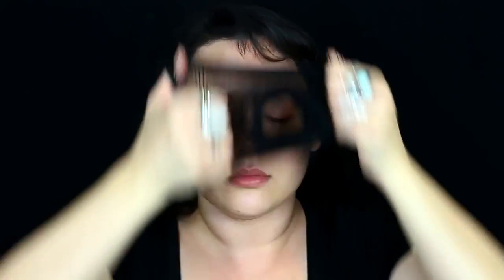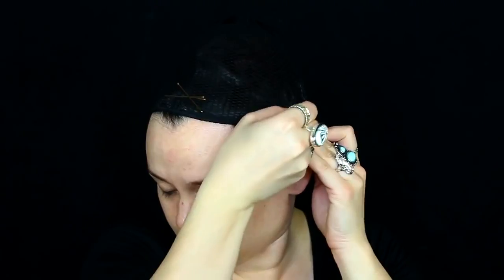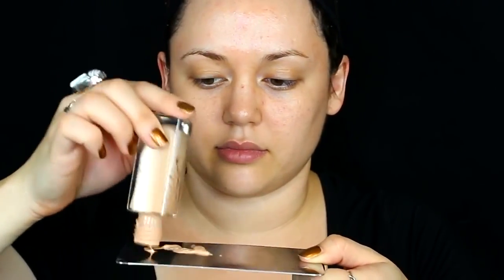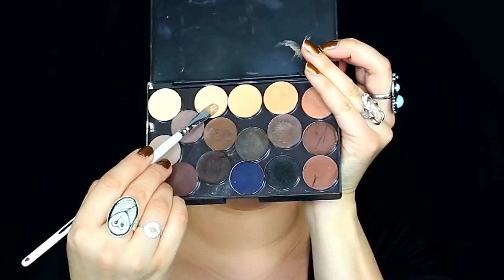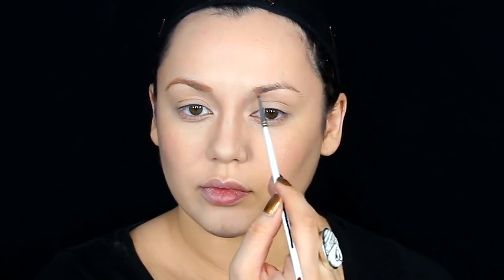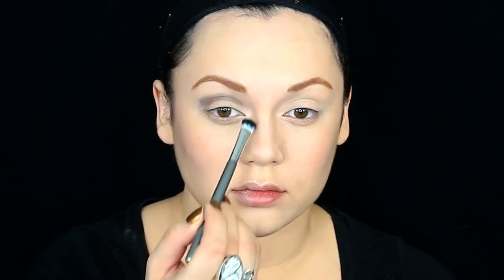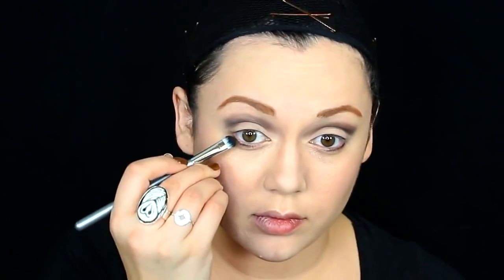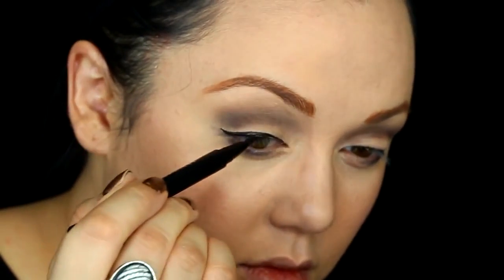How to make up Makeup Tutorial